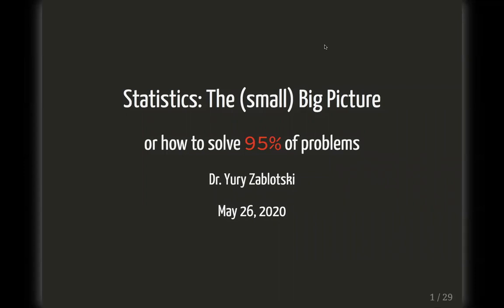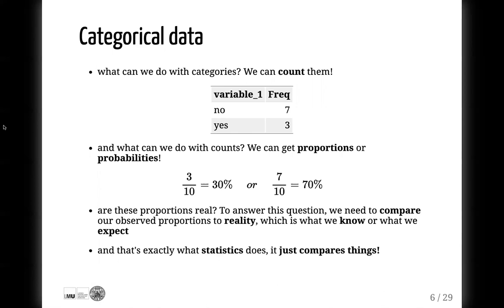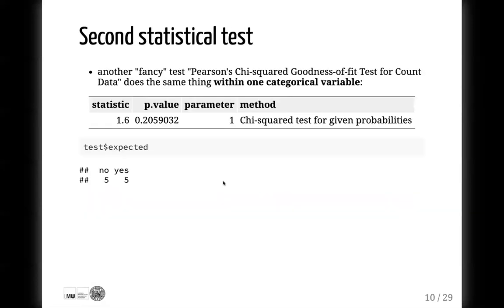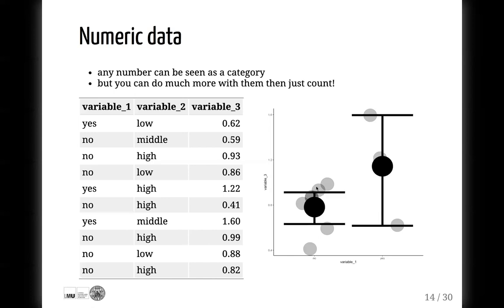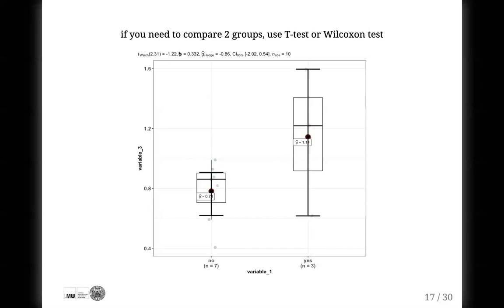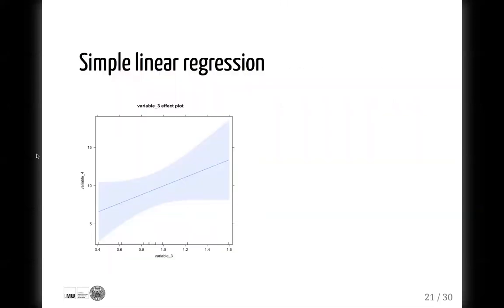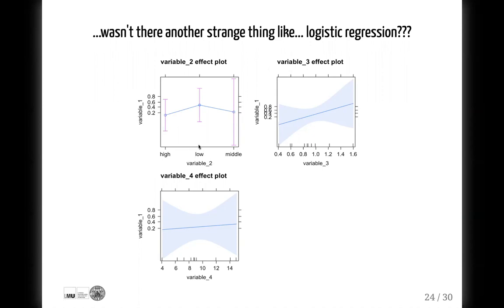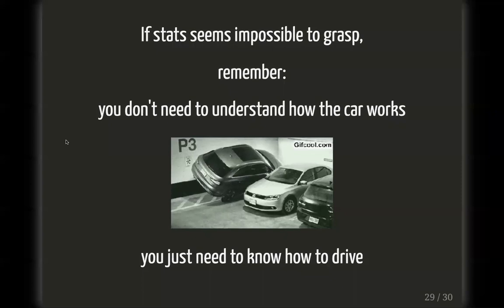Introduction to statistics: The (small) Big Picture or how to solve 95% of statistical problems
Why do we need statistics?

to learn about the world
to do science
to develop artificial intelligence

The bad news is - statistics is un-intuitive, boring and hard to understand, otherwise, you’d already know everything. But the good new is - you don’t need to understand it. You just need to know how to use statistics to get the most out of your data. Think about driving a car for a moment. I have no idea about how my car works, but I know how to drive. If I see a red traffic light, I brake, or when I see somebody else driving like crazy I horn and scream.

Similarly, when you see your data, you just need to know what questions can you answer with it.

Thus, in this introductory lecture, we’ll have a look at a simple table with some basic data types and figure out what can we do with it.